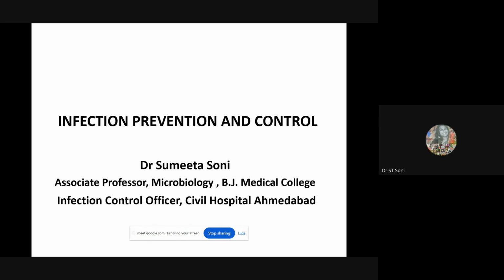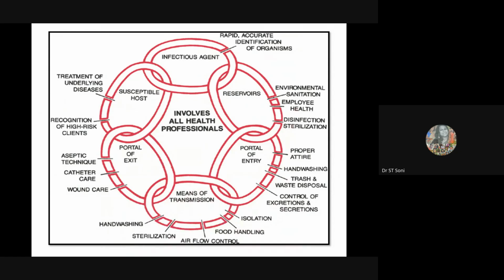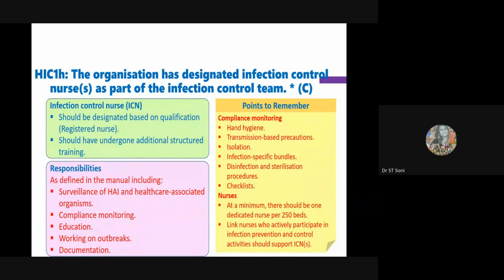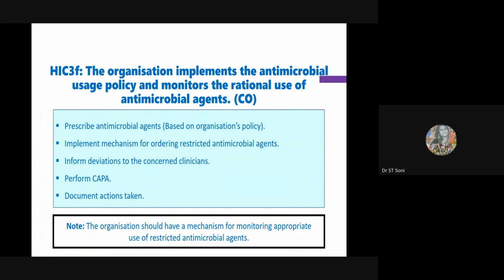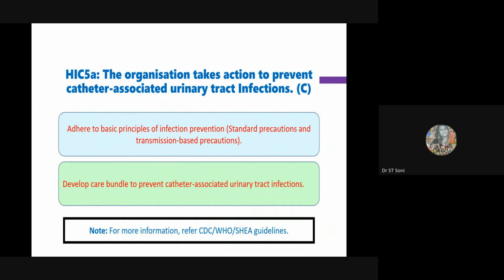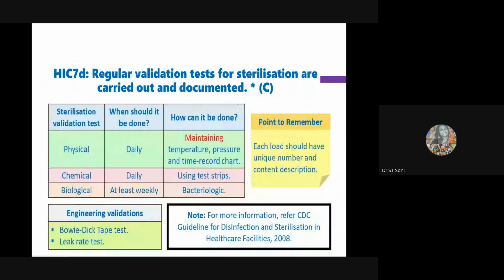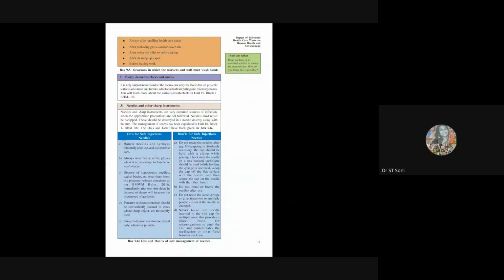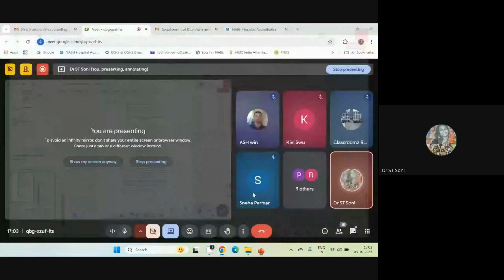BHM102(Block-1)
Integrated infection prevention and control management